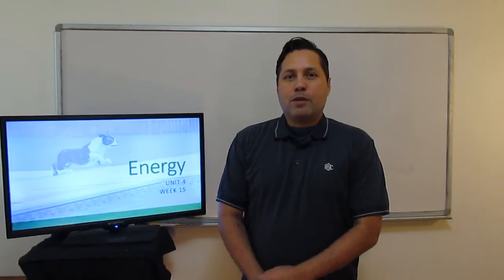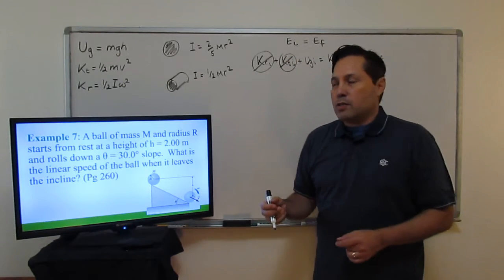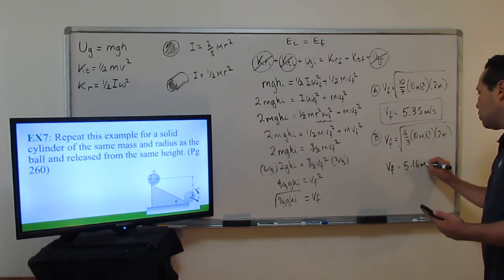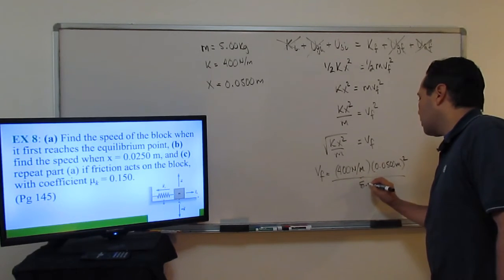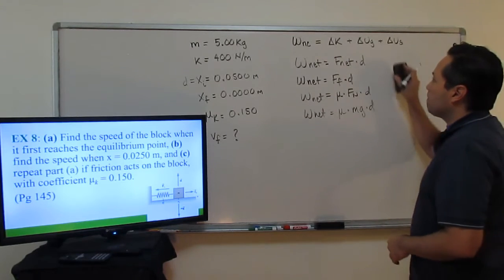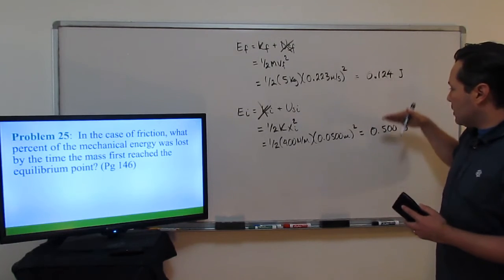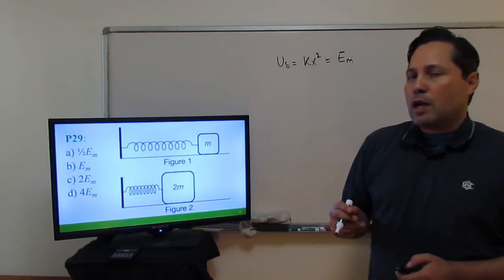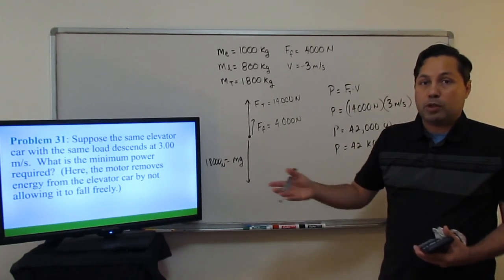Week 15 - AP Physics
Gravitational Potential Energy at a Distance
Inertia
Lesson on Potential Energy of a Spring
Power and Work